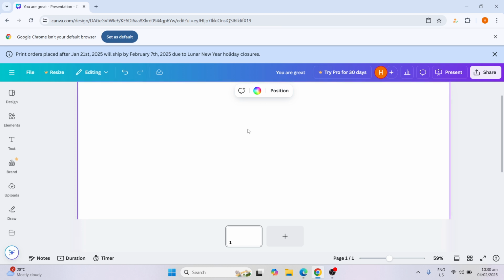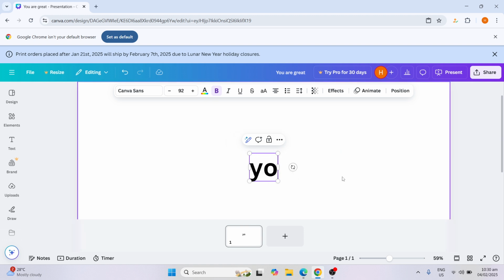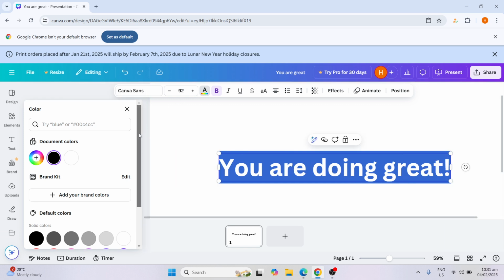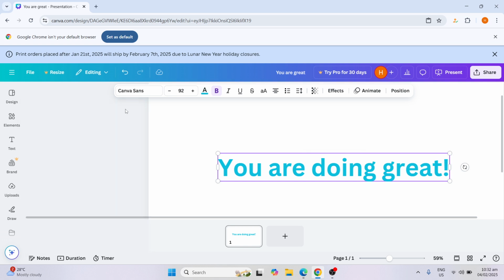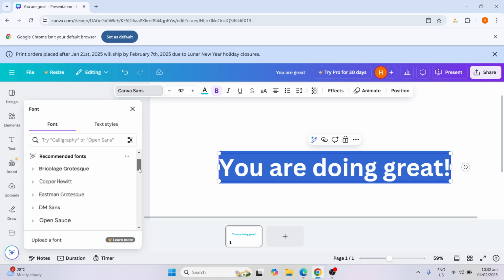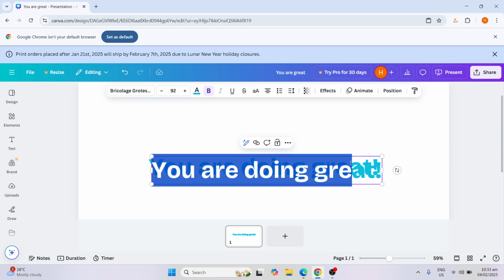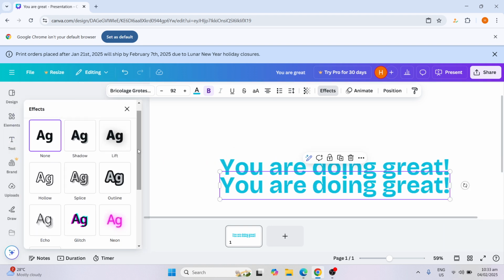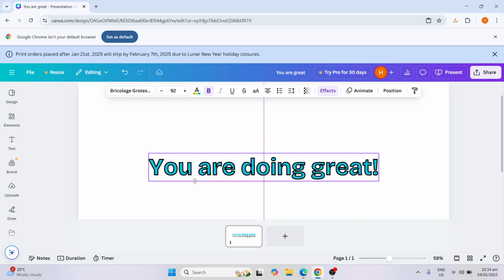How to ADD BORDERS in Text in Canva on your Laptop (Step-by-Step Guide)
Enhancing text with borders in Canva can make your designs more visually appealing and easier to read. In this tutorial, we’ll show you how to add borders to text in Canva on your laptop using simple yet effective techniques. You’ll learn how to use Canva’s effects, elements, and customization tools to create professional-looking text outlines. This step-by-step guide is perfect for beginners and experienced designers alike. Whether you’re designing social media posts, presentations, or marketing materials, these tips will help you improve your typography.